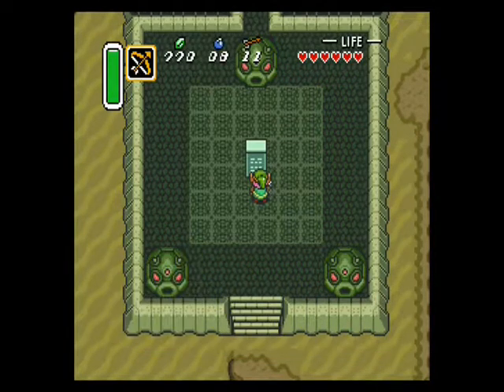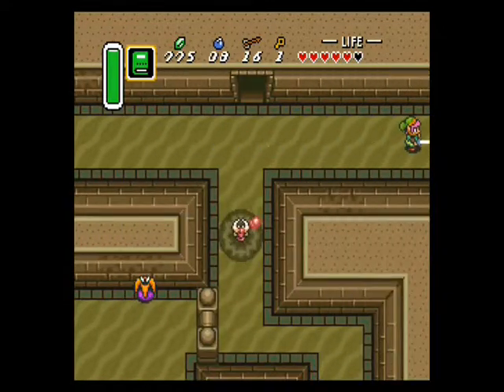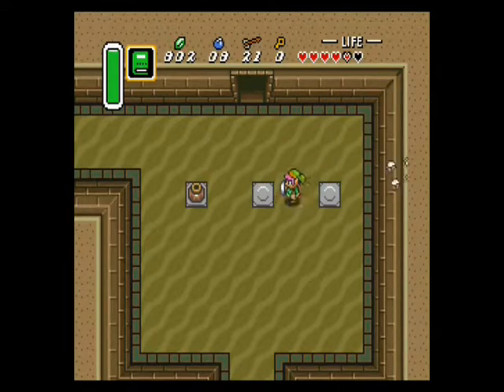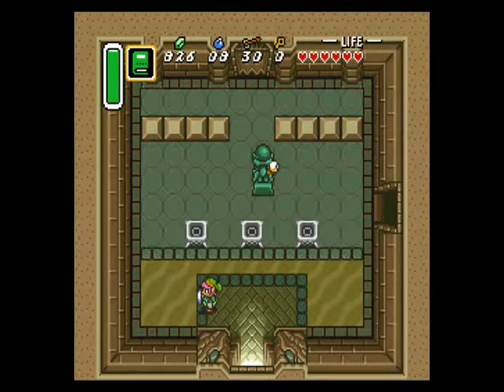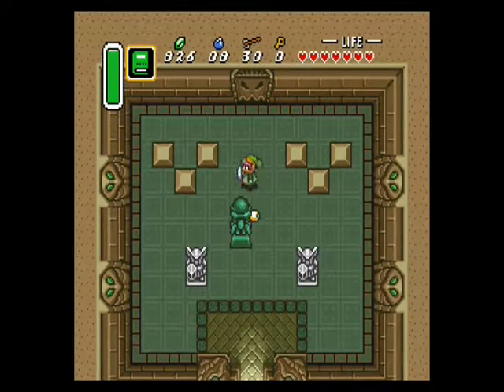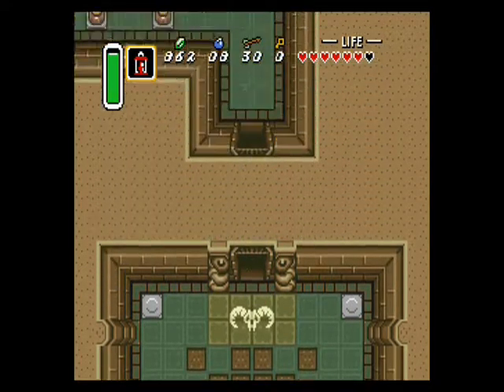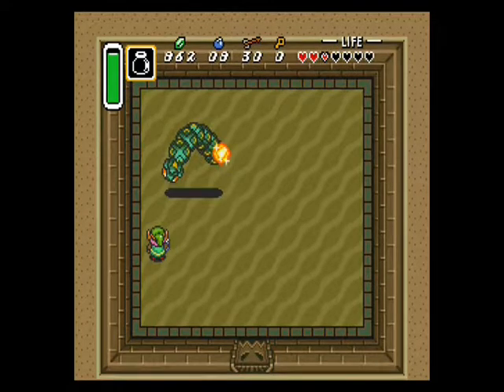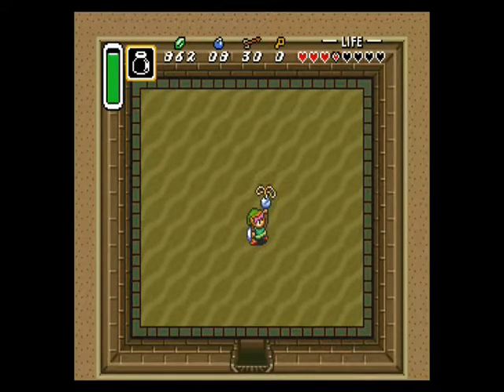Let's Play The Legend of Zelda: A Link to the Past (Episode 5)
In this episode, we head over to the Desert Palace where we manage to find one of Nintendo's worst NES accessories.